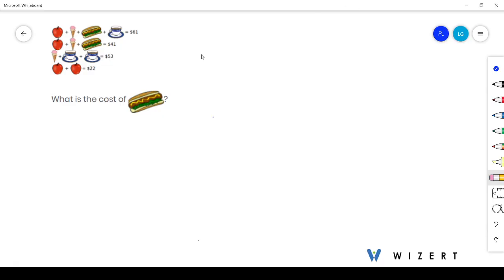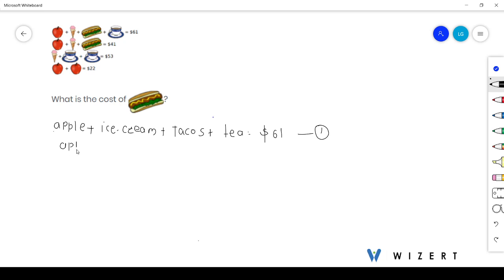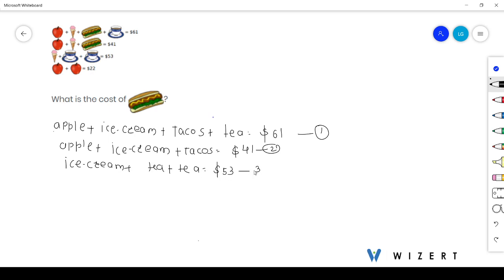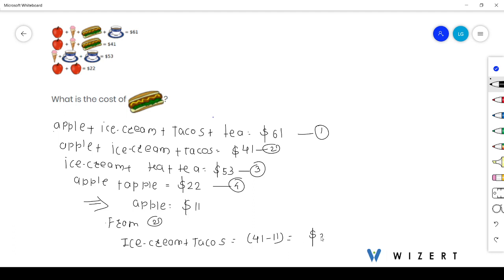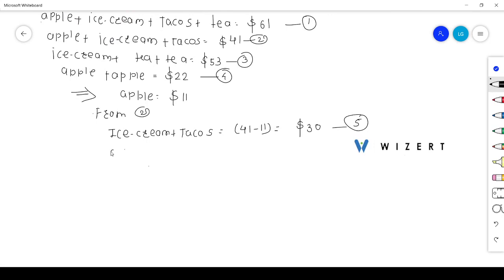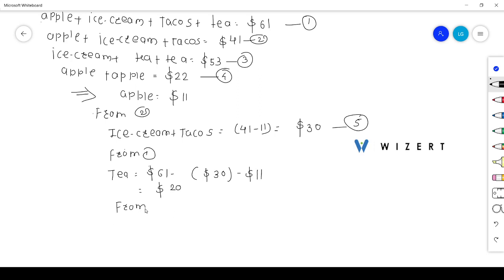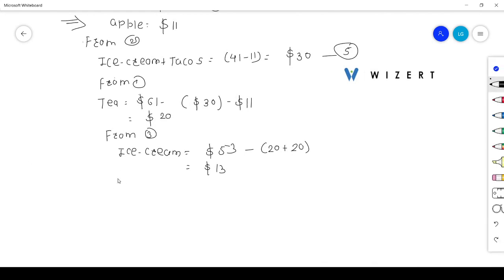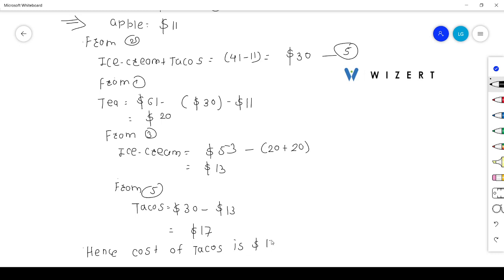Math Logical Reasoning word problems for Grade 5 - Set 1620653968